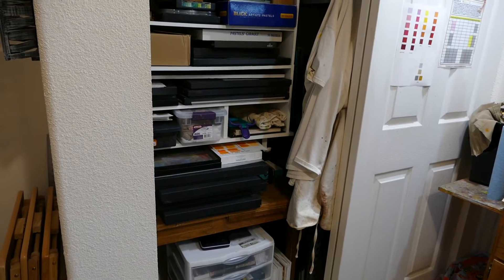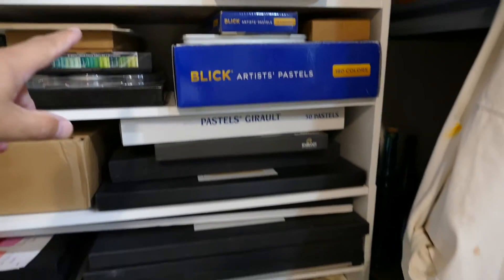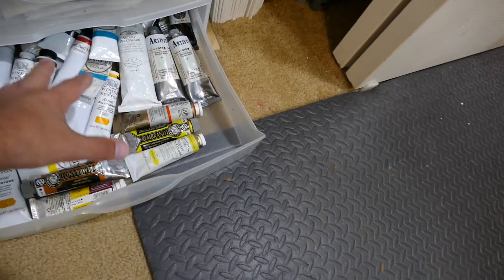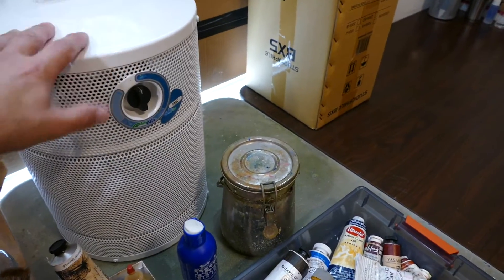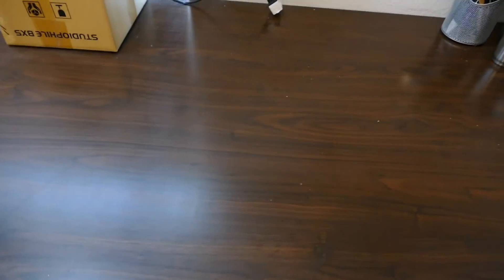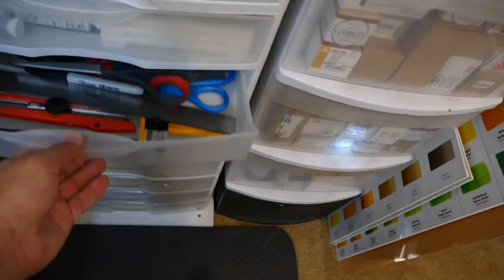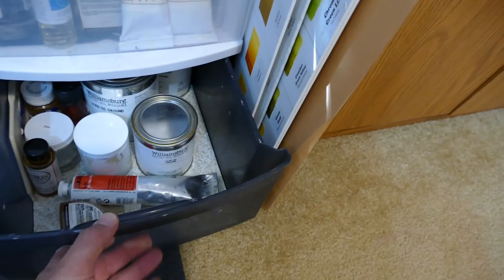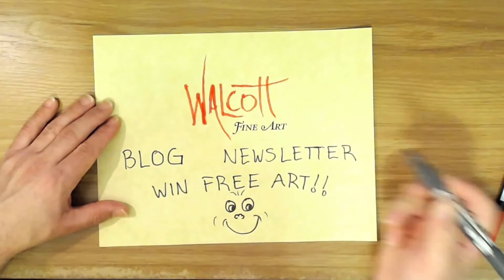A Tour of my Art Studio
In this video I take you on a tour of my studio. Enjoy!

Font used in opening title: "Corner Store" from Jukebox.